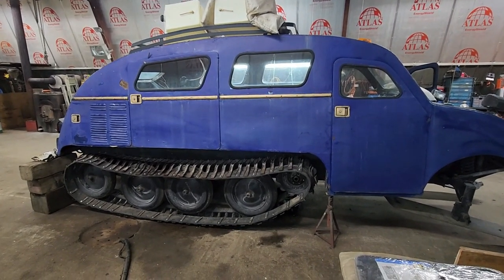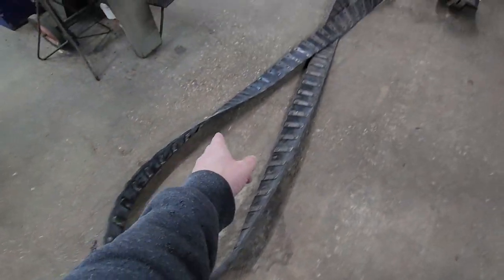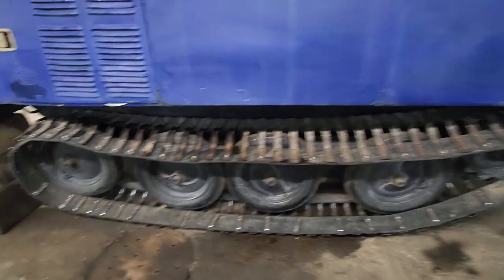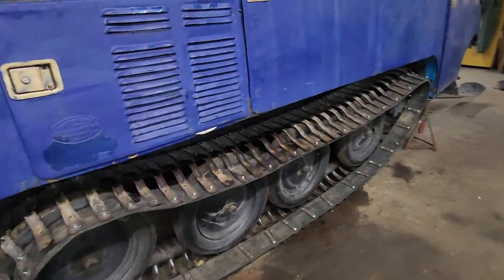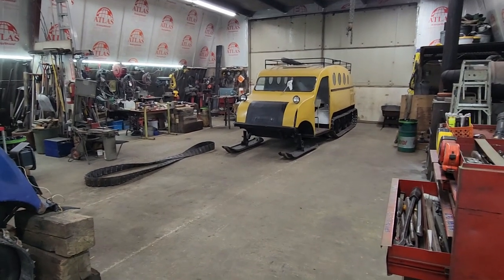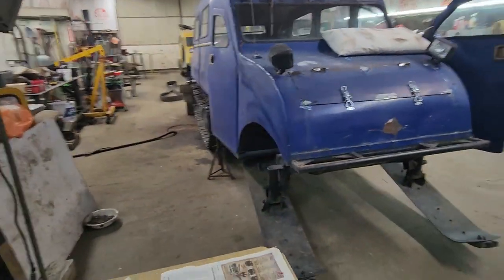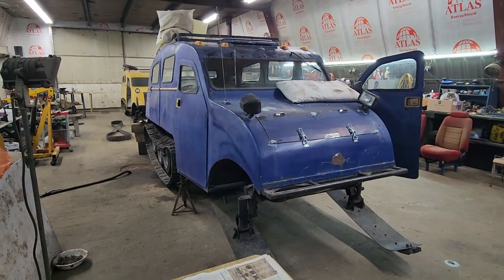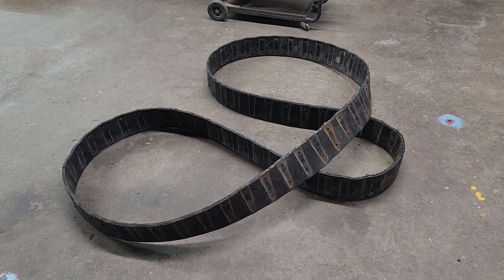HOW TO INSTALL A TRACK BELT | BOMBARDIER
In today's episode, Dad and I tackle the last few final hours of the big push to get the new track belt on to the track belt on the passenger side of the customer's Wide Gauge Bombardier. A new customer arrived and Dad and I spent the day cleaning up before they arrived. While Dad was bust visiting it removed the last of the track bolts and backing plates and put the old belt into storage for the customer.

Join us in this video where we explore the incredible history of Bombardier, the legendary Canadian company known for its groundbreaking innovations in transportation. With over six decades of experience, Bombardier's legacy is a testament to their expertise in crafting snow vehicles, particularly snow buses designed for extreme weather conditions. Discover the pioneering spirit of Armand Bombardier from Valcourt, Quebec, who introduced a revolutionary design that laid the foundation for mechanized snow travel. His B-7, an enclosed wooden vehicle with tracks at the rear and skis at the front, transformed snow transport and made its debut in 1937. During the war years, Bombardier played a crucial role in supporting the war effort, culminating in the production of the B-12 model in 1942. The B-12, built from metal, retained the iconic design of the B-7 and even spawned larger 18-passenger B-18 variants. Painted primarily in a school bus-like yellow shade, this choice was made for visibility in challenging conditions.

Originally designed to transport people in remote locations, such as logging camps, mining sites, and northern regions, Bombardier snow buses served diverse purposes, including ambulance duty, school transportation, mail delivery, and taxi services. Their ruggedness and ability to navigate tough terrains, including deep snow and ice, made them indispensable.

As time progressed, Bombardier's commitment to innovation led to the introduction of the B12 snow bus in the 1960s, designed specifically for passenger transport. With a capacity for 12 passengers, a robust diesel engine, heating systems, and a comfortable interior, this marked a significant evolution. We delve into the mechanics of operating a Bombardier snow bus, illustrating how it functions similarly to regular buses, with a driver in the front cab using a steering wheel, accelerator, and brake pedals for control. The track system, featuring rubber tracks on the wheels, provides stability and traction in snowy and icy conditions, ensuring safe navigation.

Inside the Bombardier snow bus, passengers enjoy maximum comfort with heating and ventilation systems that maintain a pleasant temperature, even in extreme weather. The spacious seating and large windows offer panoramic views of the surrounding landscape.

Join us as we embark on the intricate process of repairing a Bombardier snow bus, a task that demands specialized knowledge and tools. These unique vehicles have a rich history of providing safe and reliable transportation in extreme weather conditions. While their operation is similar to conventional buses, their specialized track system allows them to navigate challenging terrain safely. Repairing a snow bus is a complex endeavor, requiring specialized skills and tools. Don't miss this exciting journey into the world of Bombardier snow buses!